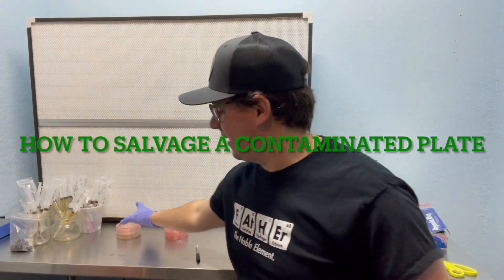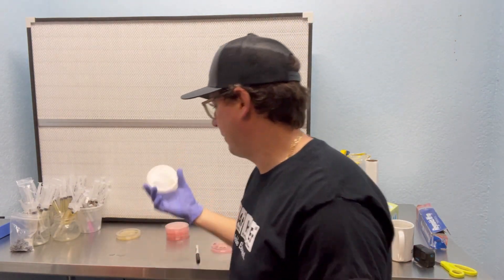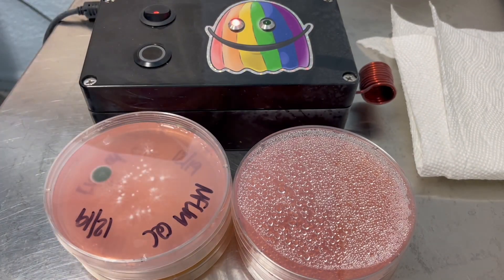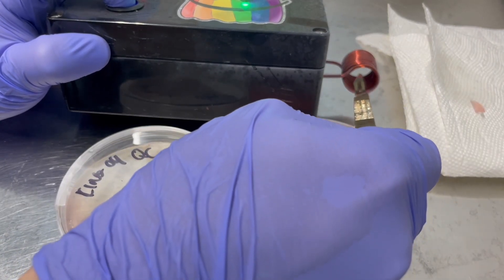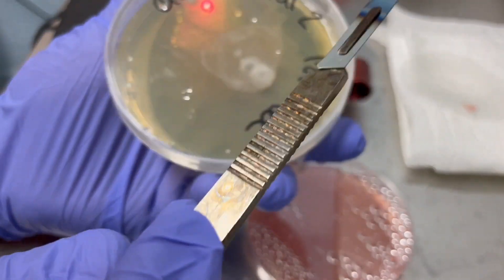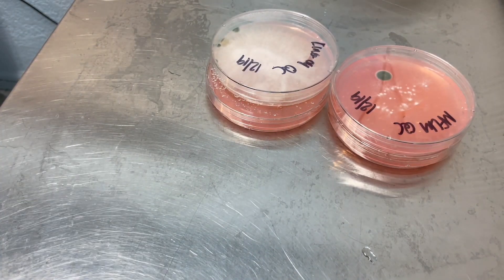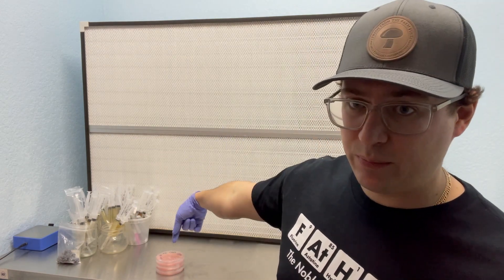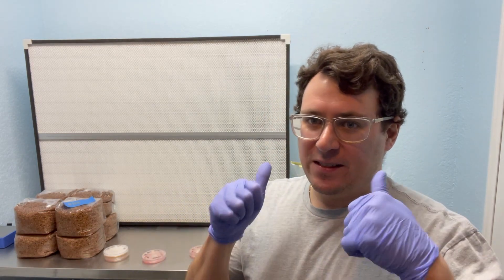How to salvage a contaminated petri dish while protecting your lab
This video covers how to salvage a contaminated Petri dish plate while protecting your lab from further contamination.

OUR MUSHROOMS : Gourmet Mushrooms